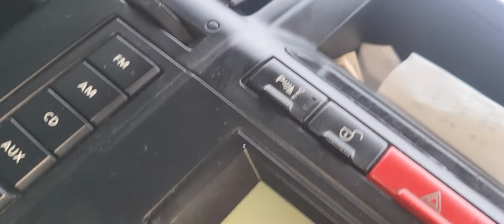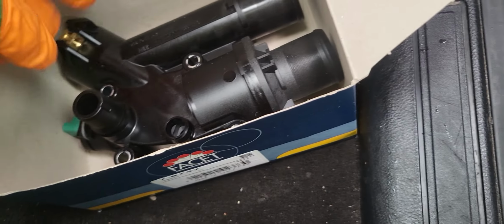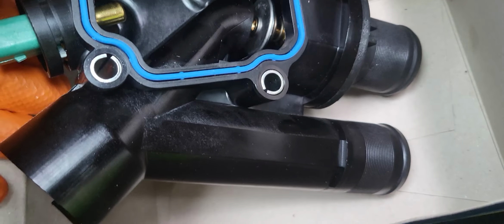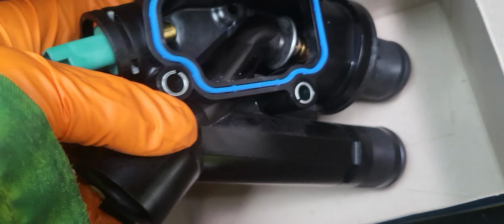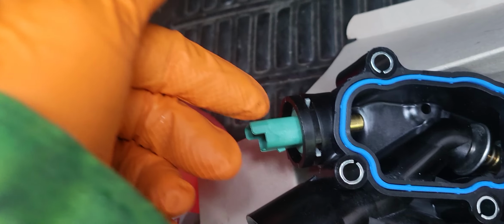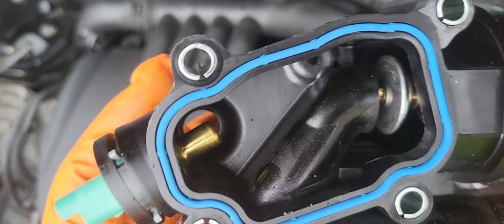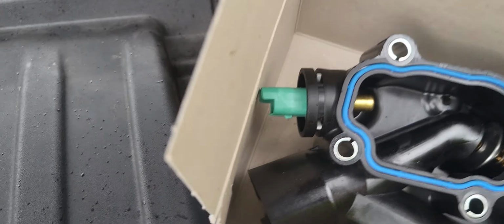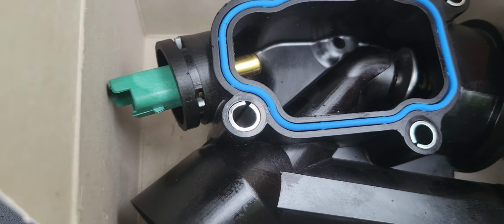unboxing thermostat housing assy. Land rover 08